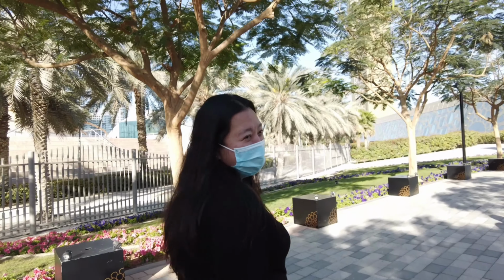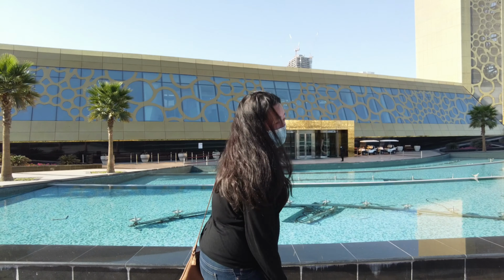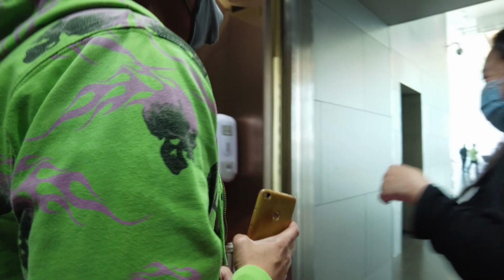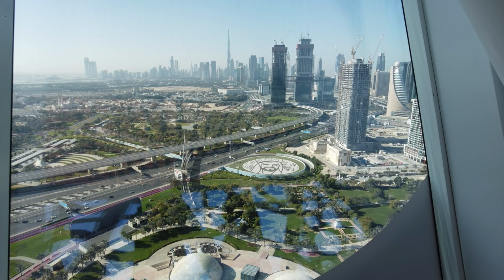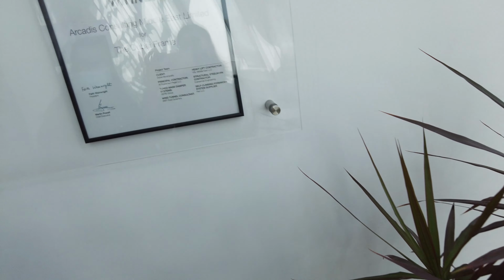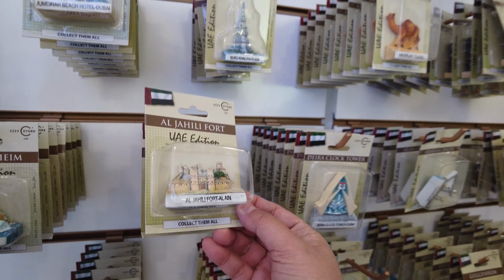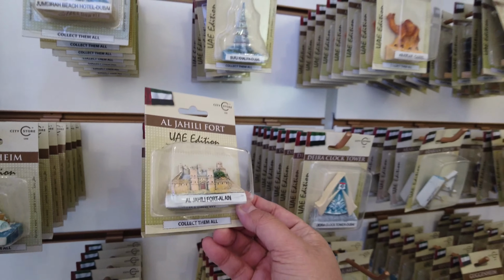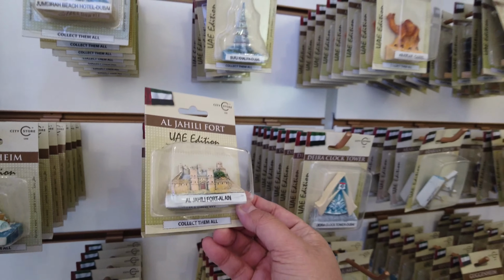Inside the biggest frame in the world | Dubai Frame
The Dubai Frame is one of the city’s most famous attractions for visitors and residents alike. Much like the Burj Khalifa and Burj Al Arab's iconic structures, the building's landmark location in Zabeel Park provides sweeping panoramic views of the city.

At 150m tall and 93m wide with a bridge connecting the two towers, Dubai Frame has a unique concept to its structure. Resembling a picture frame, Dubai's historic district can be seen to the north while the south provides breathtaking vistas of the city's modern skyline.

Dubai Frame location and views

Beyond the stunning views, visitors can experience the past, present and future from the ground to the sky. For example, the story of the city’s past is told using the latest technology, combining animations and holographic effects with traditional music and aromatic scents to transport visitors back in time.

Step onto the clear 50m-long opaque glass bridge at the Sky-deck. Crafted from liquid crystal with an underlying film triggered by sensors, the floor becomes clear only when a visitor walks over it. Peer at the ground beneath, all while feeling like you’re walking on air.

Don’t miss the Future Zone, where an immersive time tunnel reveals what Dubai is expected to look like in 50 years, complete with flying taxis, underwater living and incredible missions to space. Tickets are priced at just AED50 for adults, AED20 for children and kids under three go free.